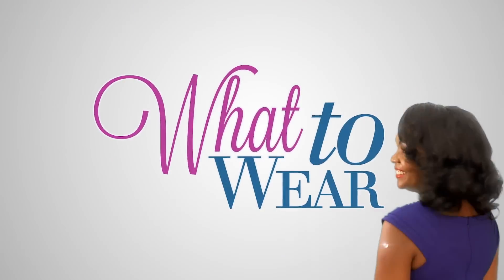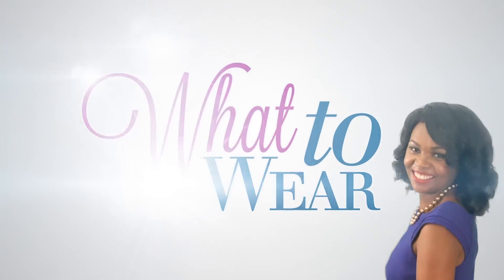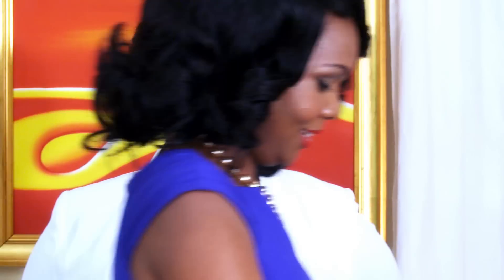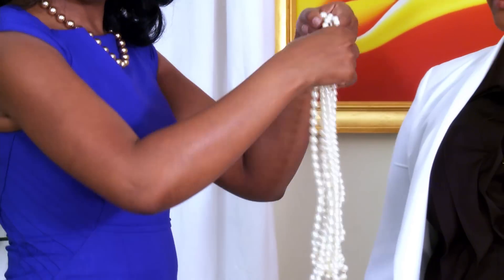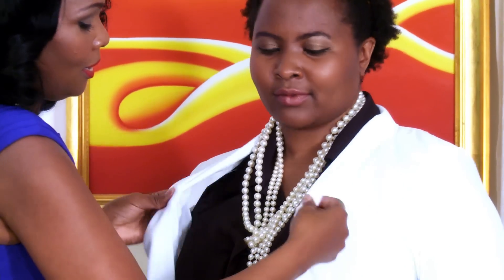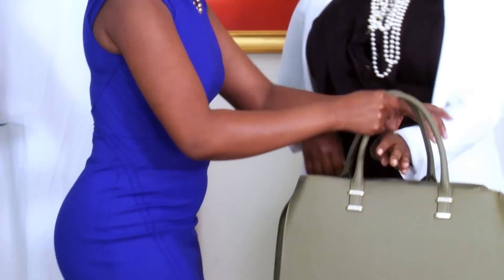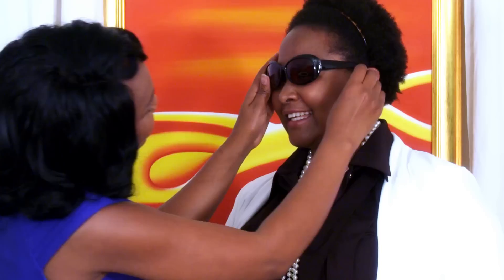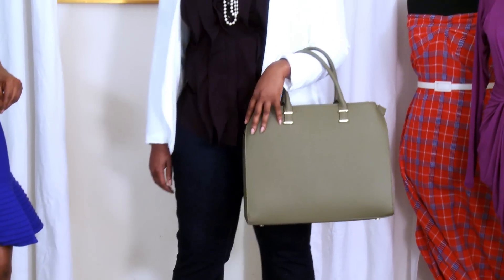Episode 2, Smart Casual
What to wear for smart casual